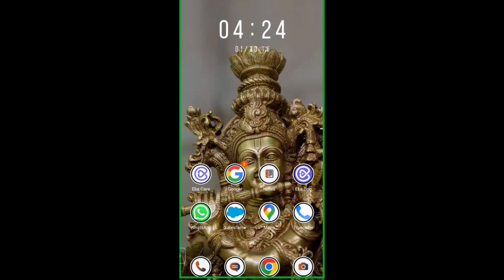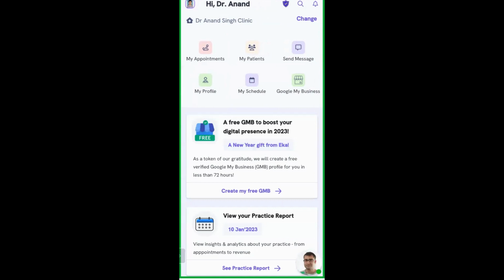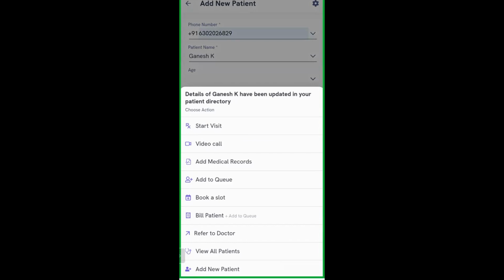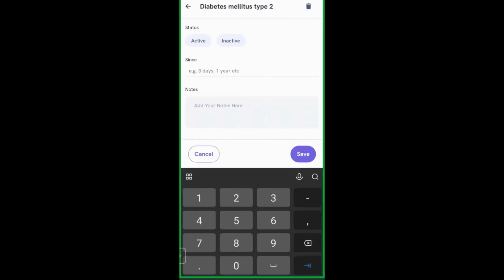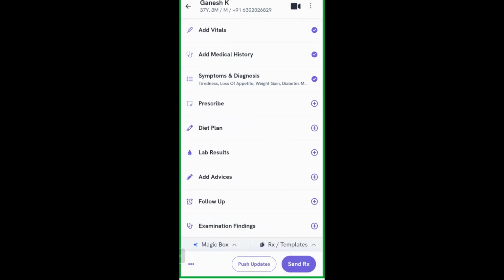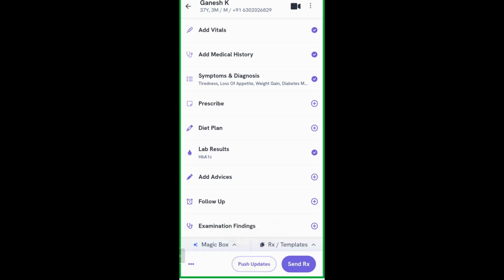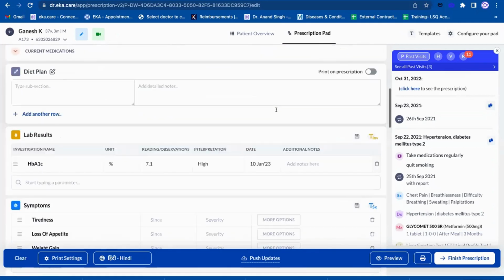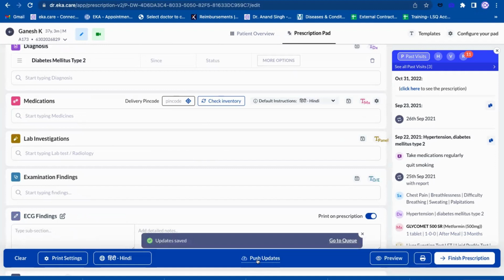EMR Tutorial | Working With Push Update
EMR Tutorial

For Working With Push Update